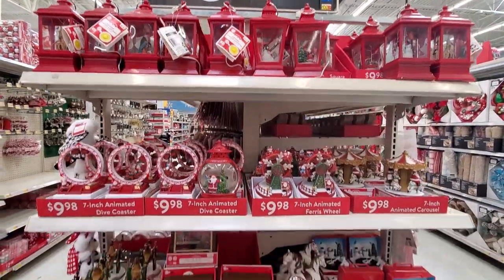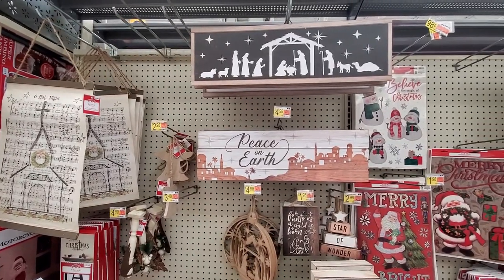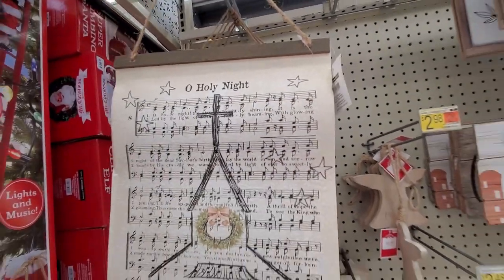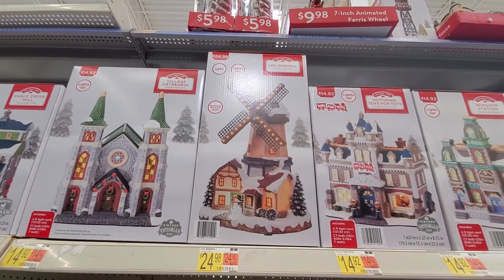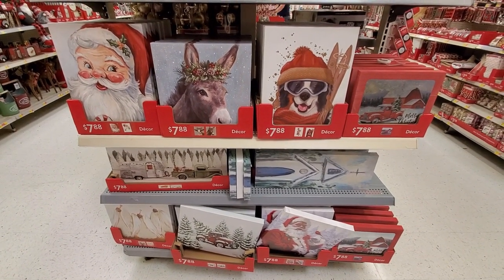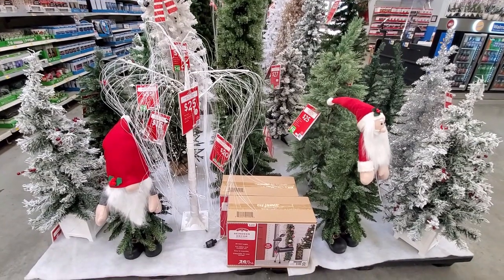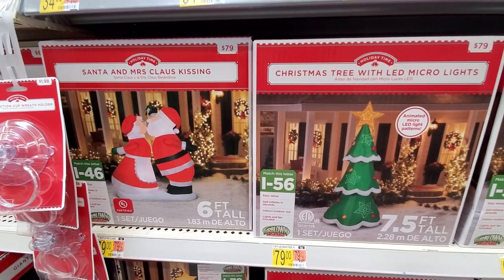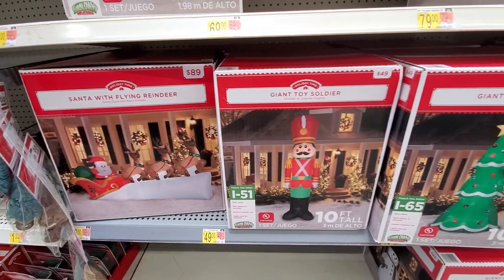Walmart Christmas Decor 2021 | Shop With Me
Hi everyone! Here I show you the new Christmas decor at Walmart for 2021.

ABOUT ME